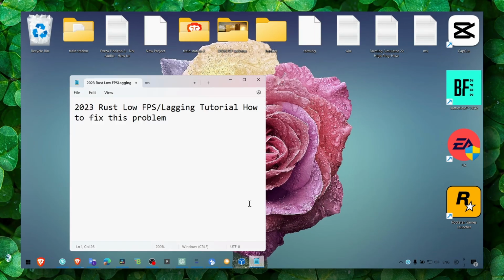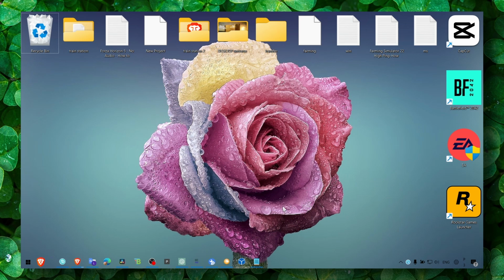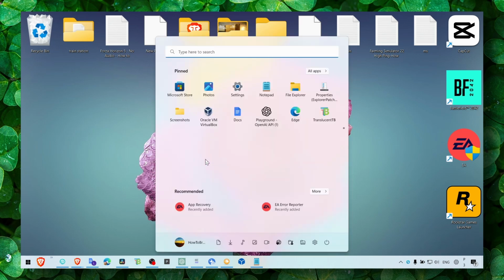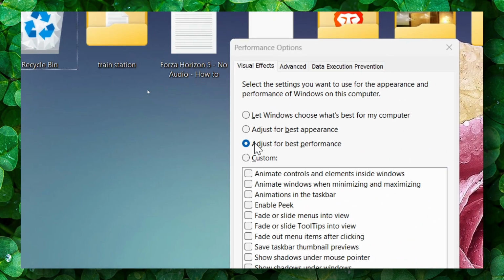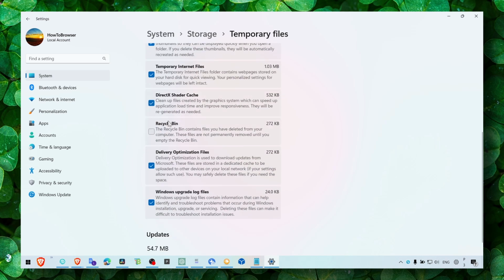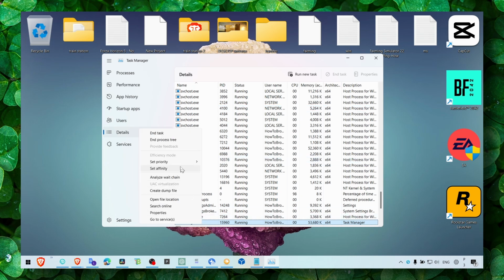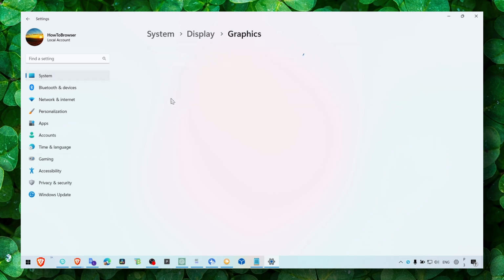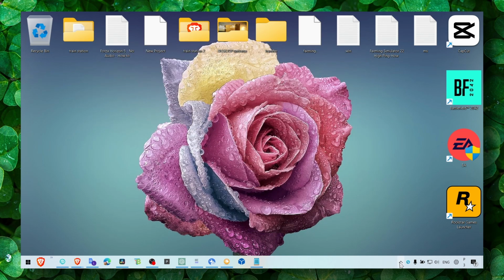2023 Rust Low FPS/Lagging Tutorial - How To Fix This Problem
You don't wanna miss any part of this tutorial 'cause I'll walk you through every step. So, make sure to stick with me and watch the whole video about  Rust Low FPS/Lagging Tutorial

⌚ TIMESTAMPS
0:00 Introduction
01:00 Wrap up